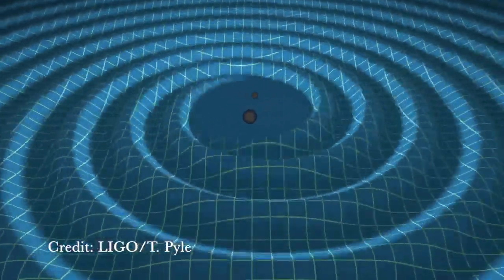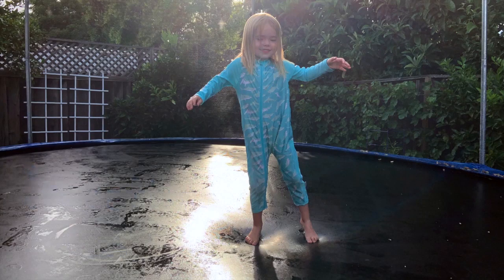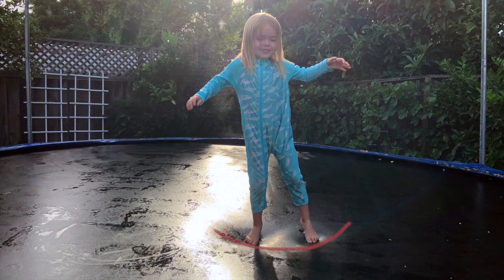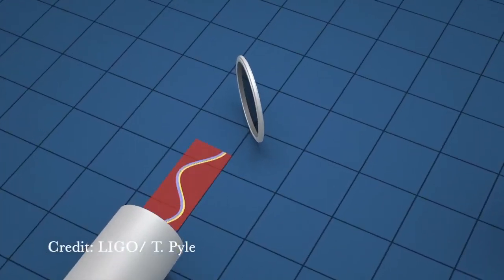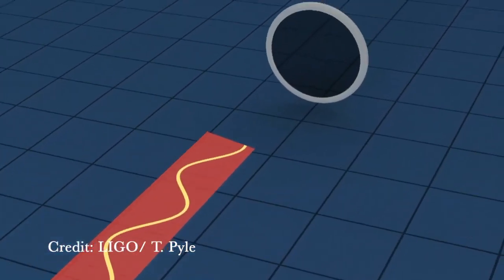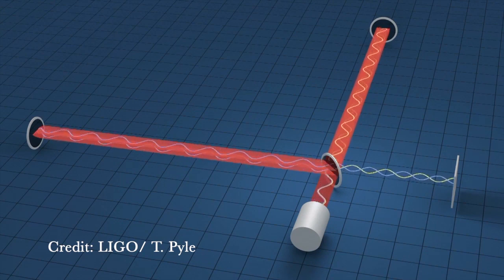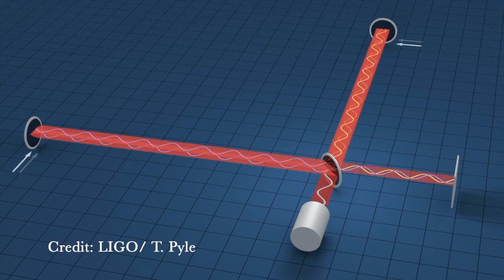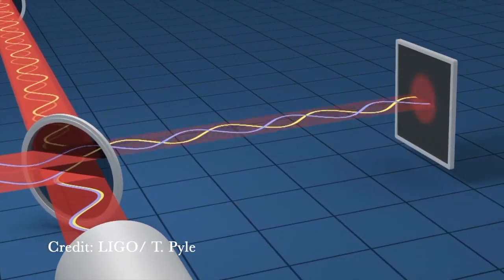Brooklyn Clark, USA, Finalist: 2019 Breakthrough Junior Challenge